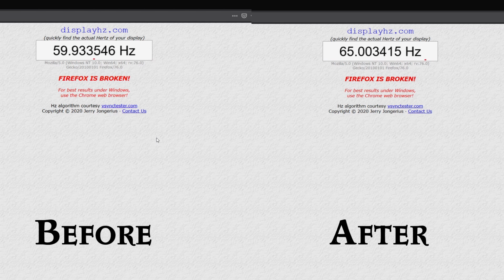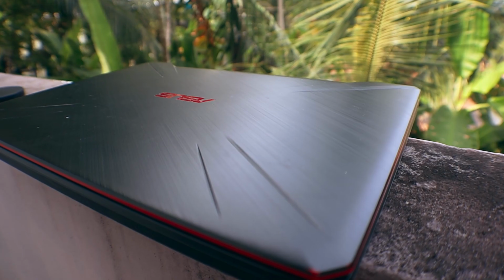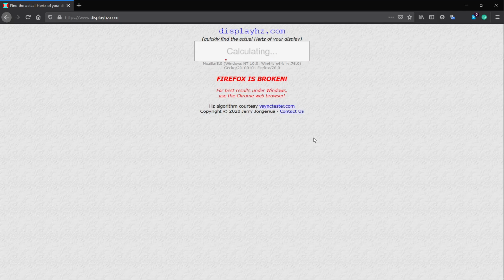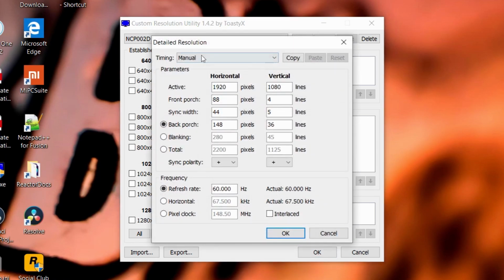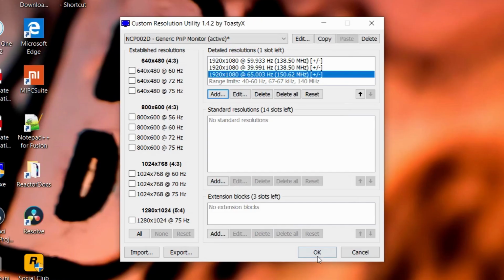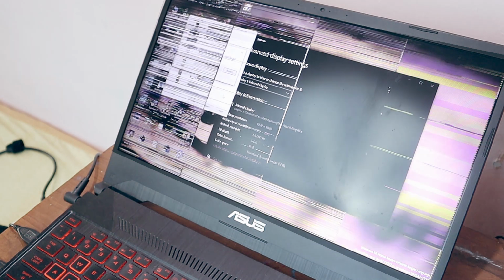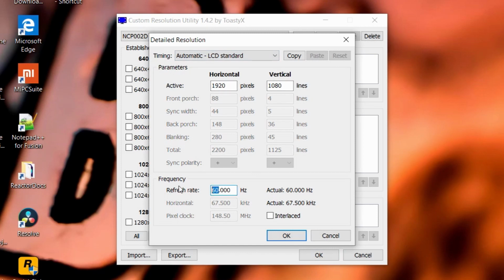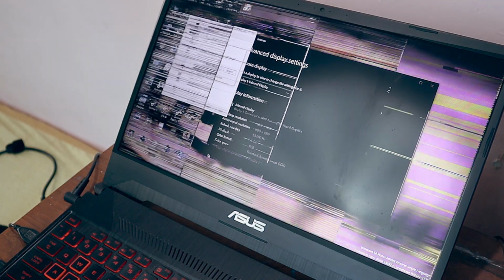How to OVERCLOCK ANY DISPLAY to show more FPS!!! HIGH REFRESH RATE.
Also, watch this video completely before trying it on your device.

Recently I found out about display overclock, which means we can overclock our display to show more frame or FPS. I successfully overclocked my Asus FX505DY to show 65 FPS. You can follow this guide to overclock your display to show more FPS. By following this guide you can overclock any display to a small portion without the need for graphic cards.

Music
Come Home - Declan DP